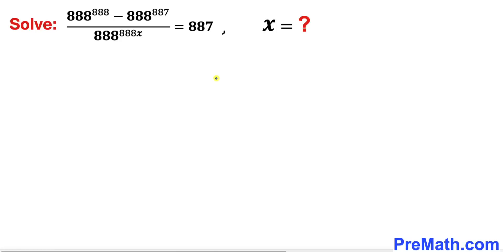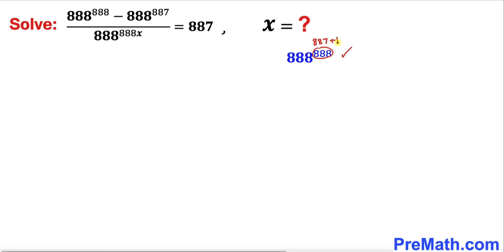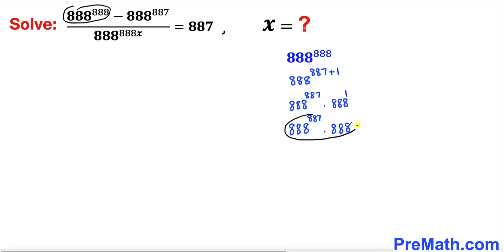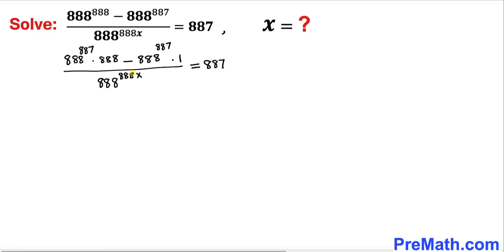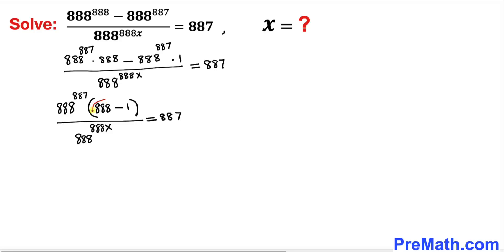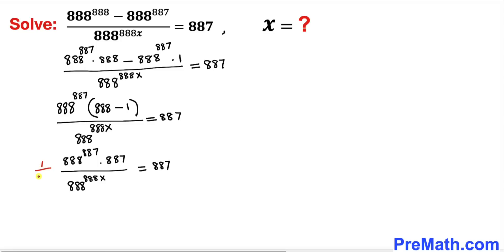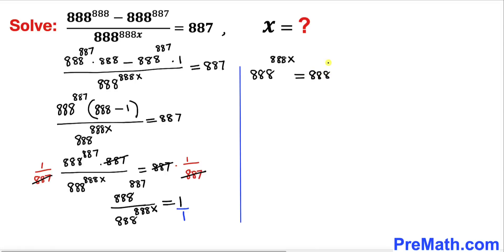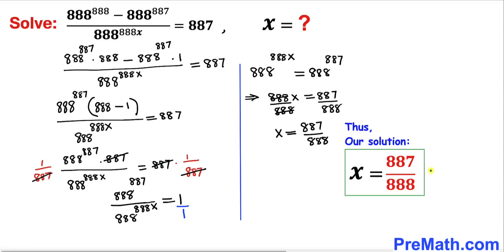Beautiful Algebra Problem | Learn how to solve this problem | Math Olympiad Preparation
Can you solve the given rational and exponential equation for x? Step-by-step tutorial by PreMath.com

blackpenredpen
math olympics
olympiad exam
math olympiada
British Math Olympiad
olympics math
olympics mathematics
Number Theory
mathcounts
math at work
exponential equation
pre math
Poh Shen Loh
Olympiad Mathematics
imo
Competitive Exams
premaths